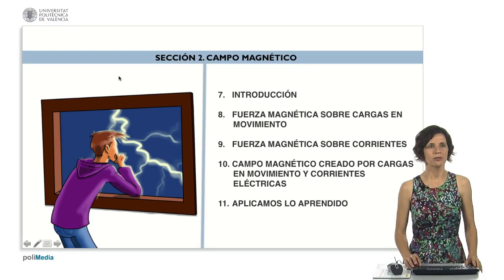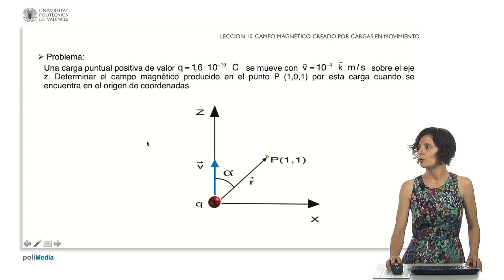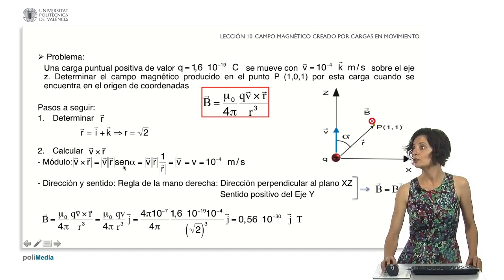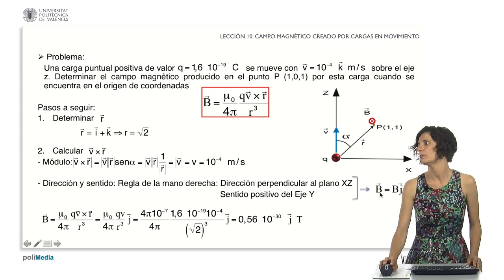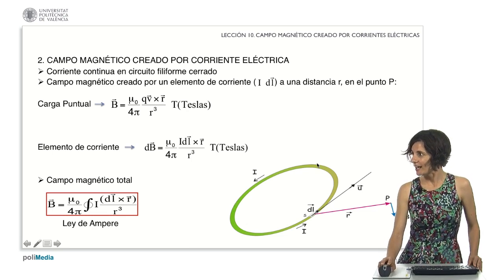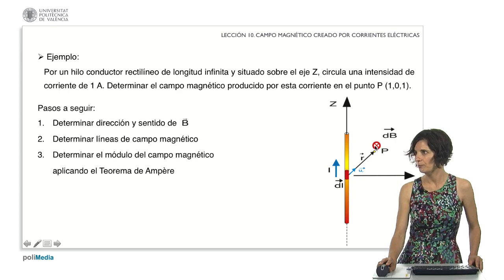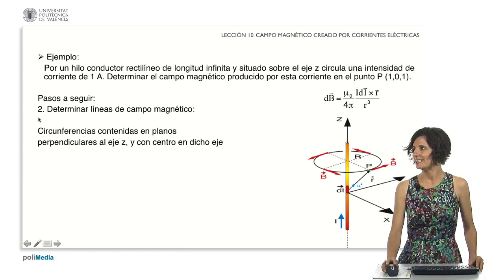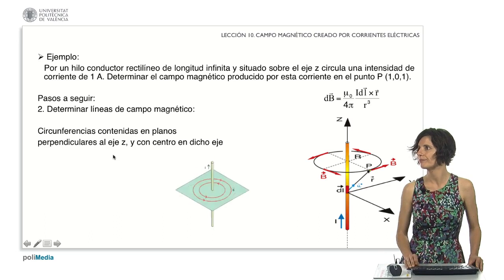Magnetic Field Created by Moving Charges and Electric Currents | 24/32 | UPV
Título: Magnetic Field Created by Moving Charges and Electric Currents

Descripción automática: In this video, the instructor focuses on the concepts of magnetic fields, Ampère's and Laplace's laws, and their application in solving problems involving moving charges and electric currents. Initially, the video explains how a magnetic field is generated by a point charge in motion, using the derived expression by Ampère and Laplace. Emphasis is given to the magnetic permeability in a vacuum, the relevant vectors, charge, velocity, and distances involved in the calculation.

An example problem is solved to determine the magnetic field at a specified point created by a moving positive point charge. The position vector, vector product between velocity and position, magnitude of this vector product, and its direction are calculated step-by-step using trigonometric properties and the right-hand rule.

The second part of the video transitions to the magnetic field created by electric currents. Using a closed loop circuit as an example, the video demonstrates how the magnetic field generated by differential current elements can be calculated and subsequently integrated over the entire circuit according to Ampere's law. For situations where integration is not required, Ampere's theorem is introduced, which relates the circulation of the magnetic field along a closed path to the current passing through the enclosed surface.

The instructor works through another example illustrating the application of Ampere's theorem. The example involves determining the characteristics of the magnetic field around an infinitely long straight conducting wire. Through visualization of field lines and application of the right-hand rule, the magnitude of the magnetic field is calculated by relating the circulation to the current passing through the wire.

Finally, the video clarifies the processes involved in calculating magnetic fields due to moving charges and currents by providing comprehensive examples. The instructor concludes by thanking the viewers for their attention.

Autor/a: Candelas Valiente Pilar